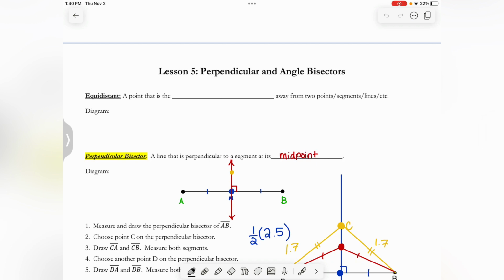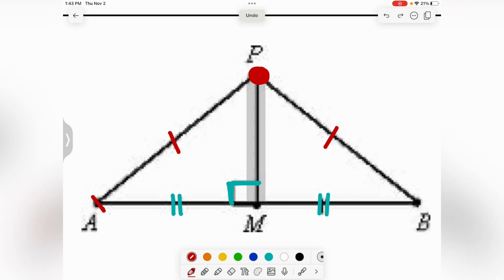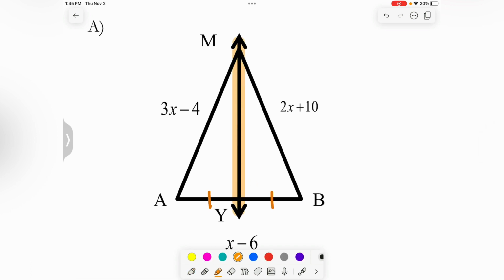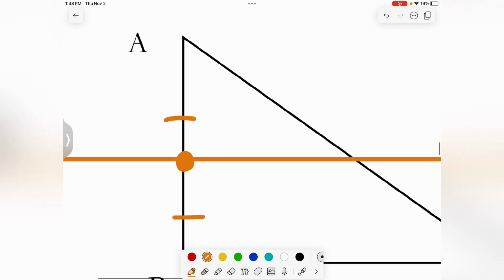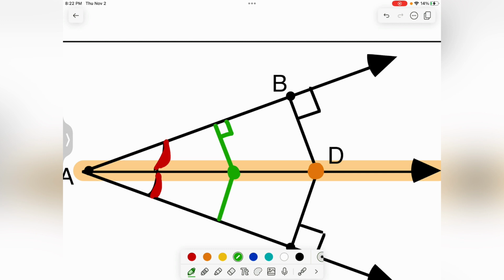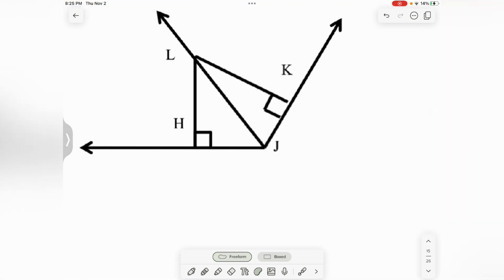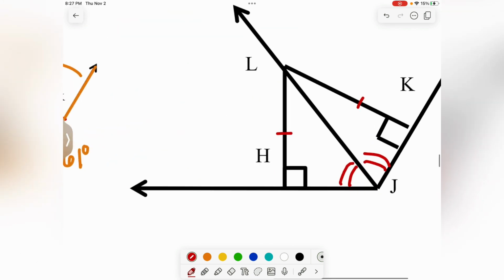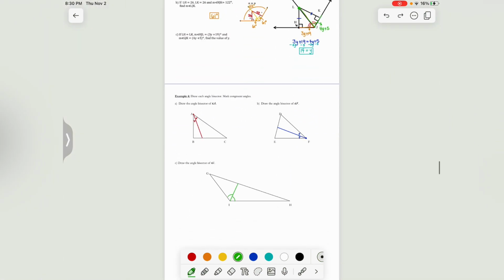M217 Unit 4 Lesson 5 Notes: Perp and Angle Bisectors